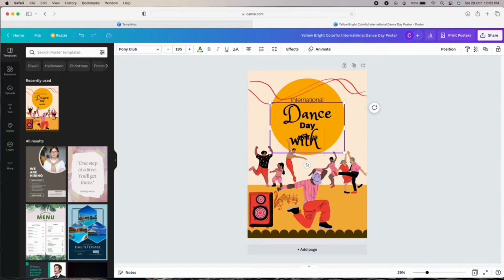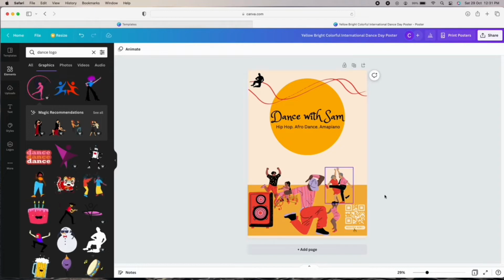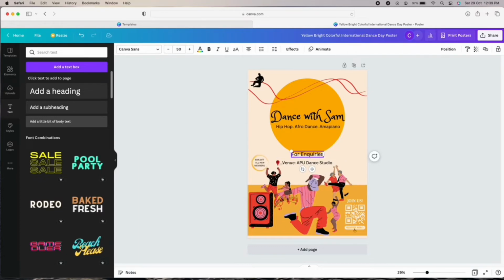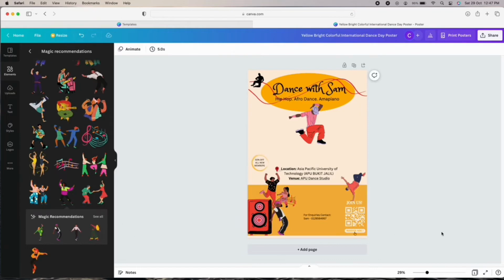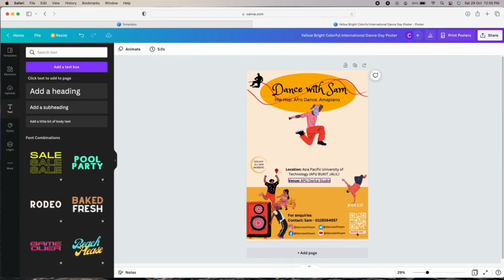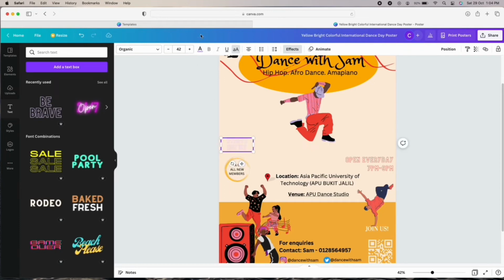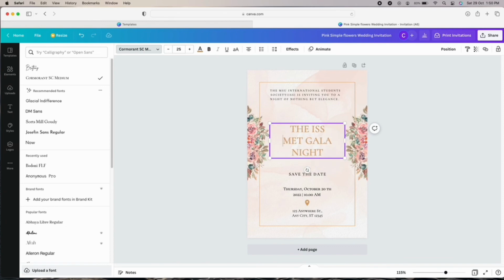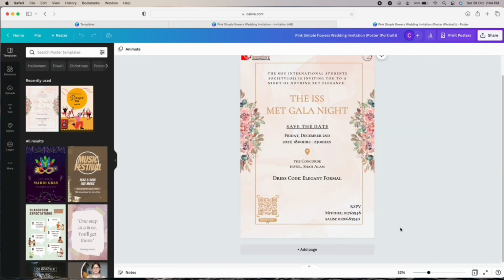How to design posters using Canva: Easy Method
This video is an illustration of personal enrichment skills. I will be mainly showing information technology skills. This is a school video from student in Management and Science University Shah Alam.